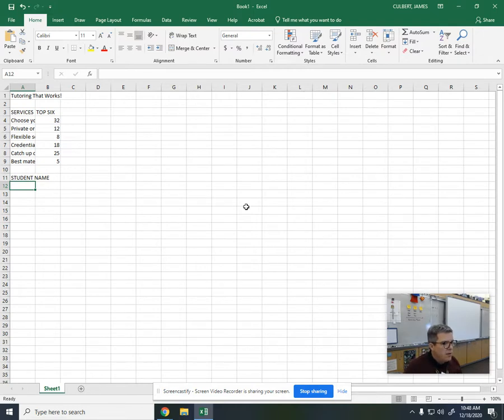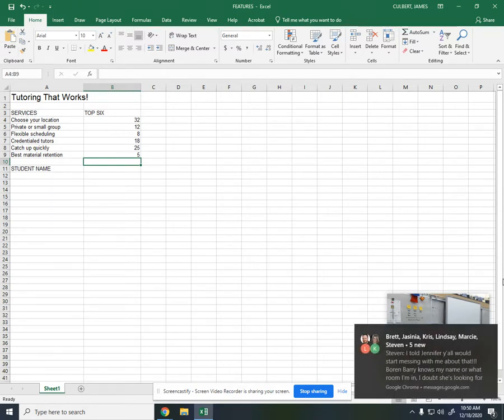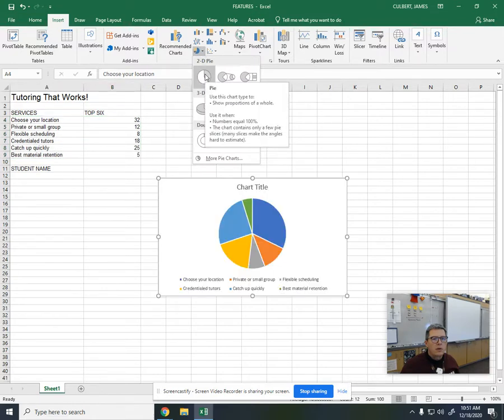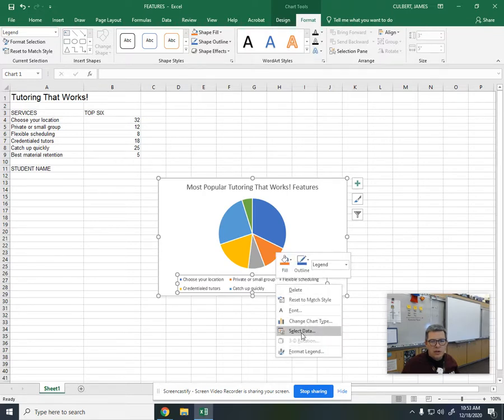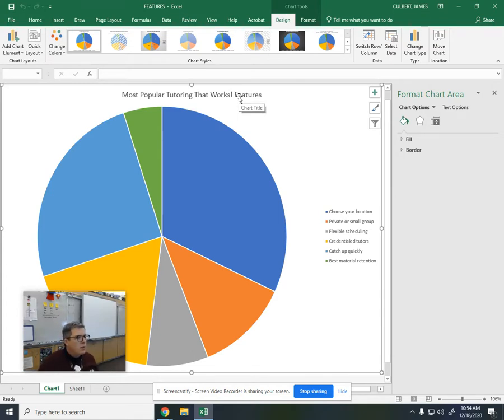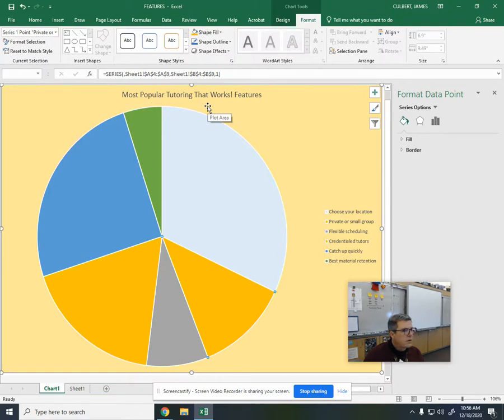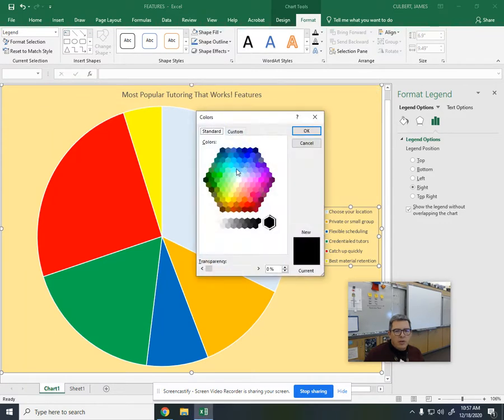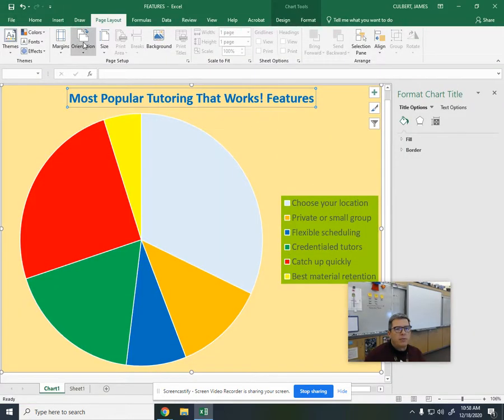Microsoft Excel - Lsn. 7.35 [FEATURES]